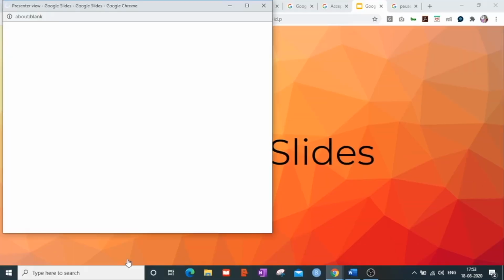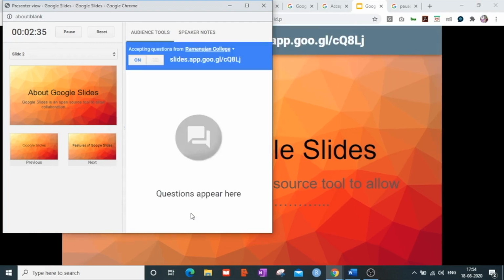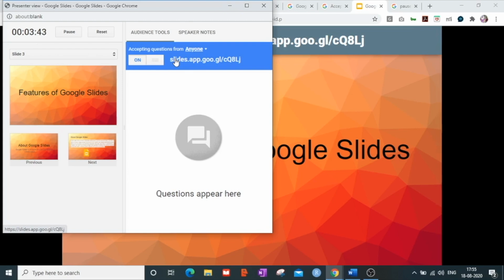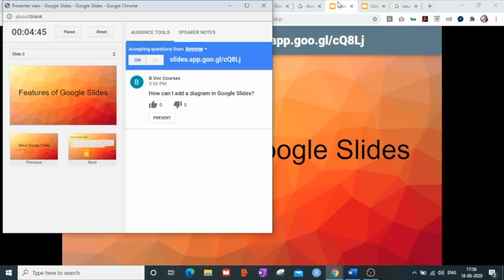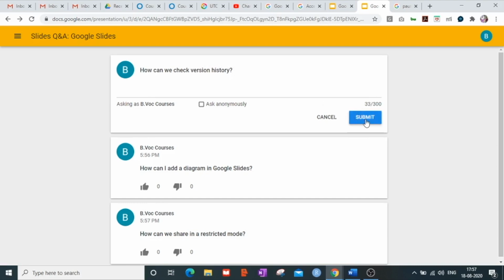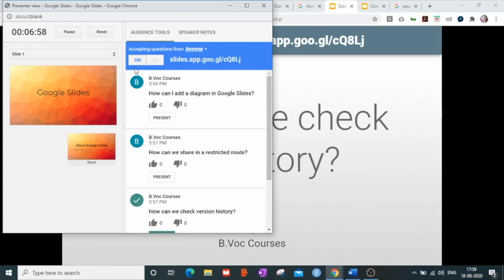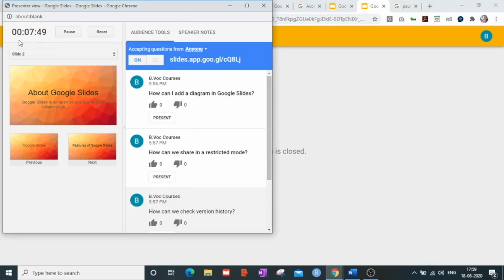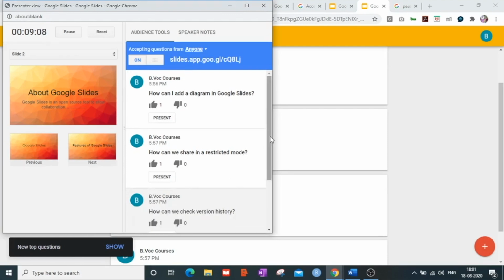Google Slides 10